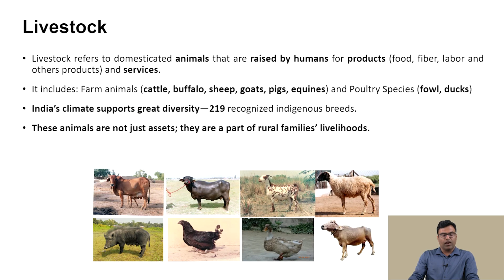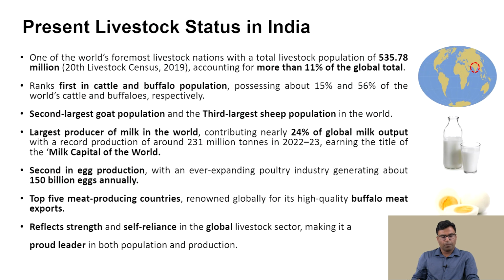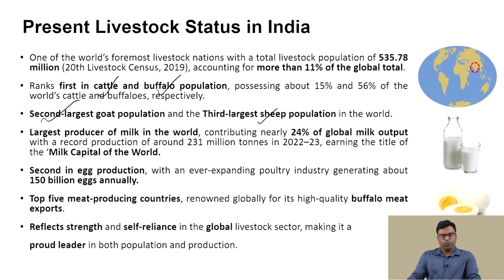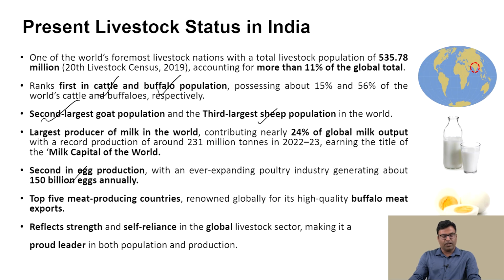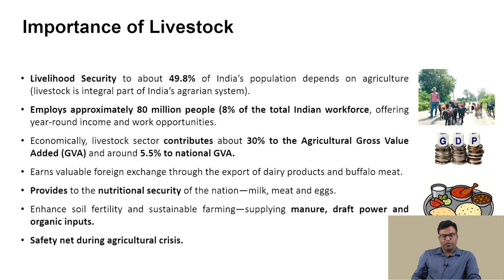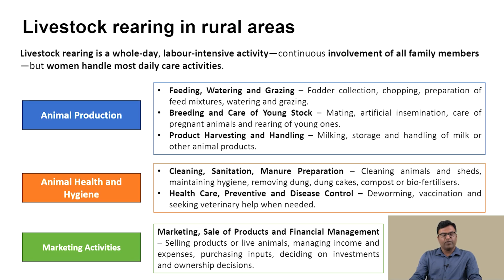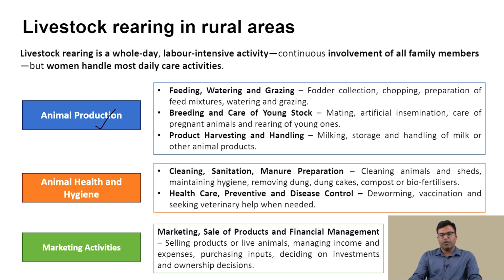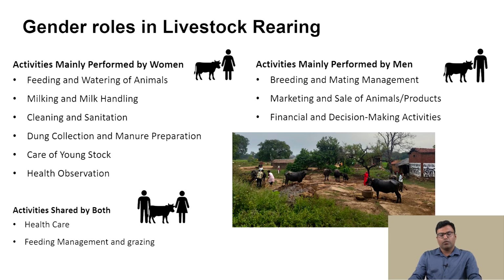Lecture 1: Introduction to Gender in Livestock: Importance and Scope